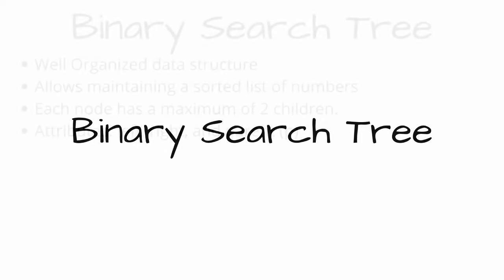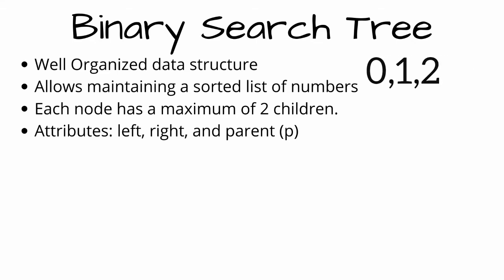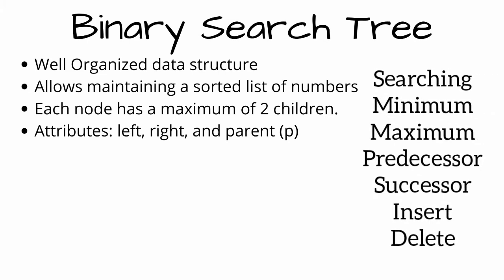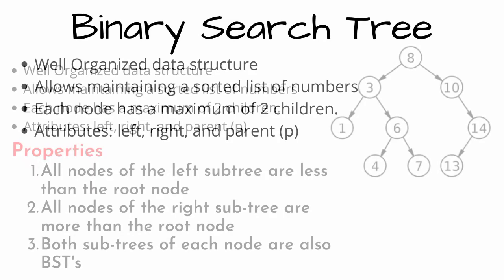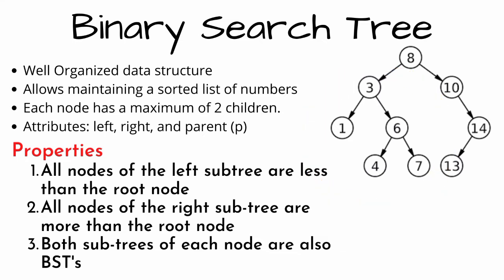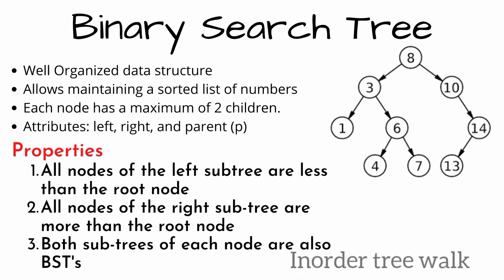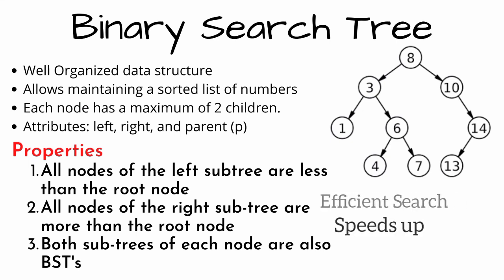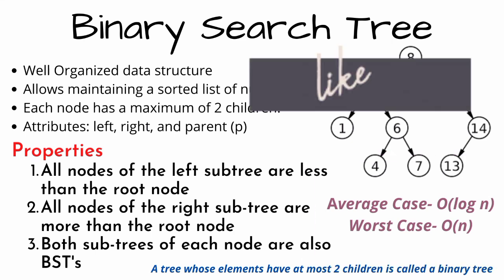Binary Search Tree | Data Structures